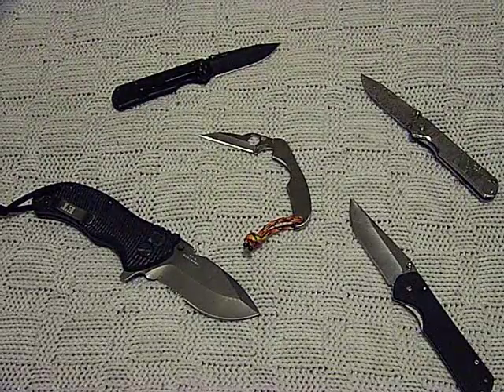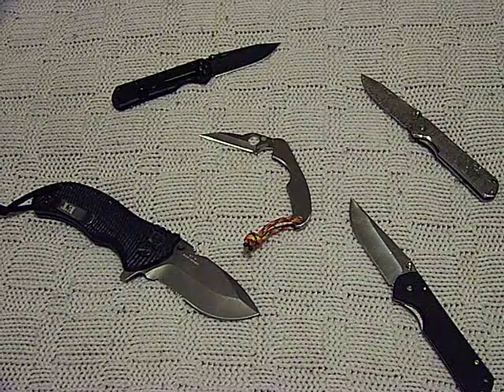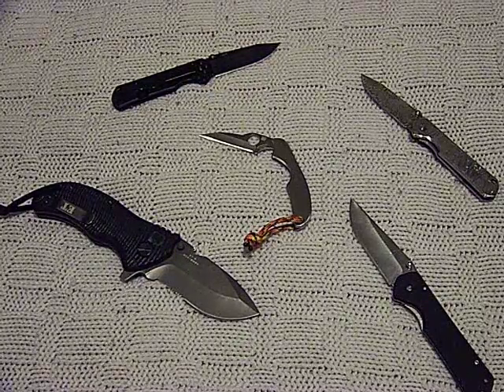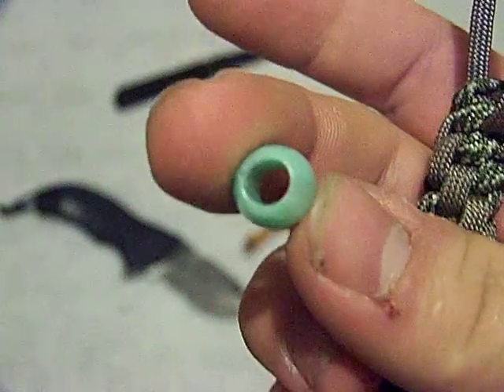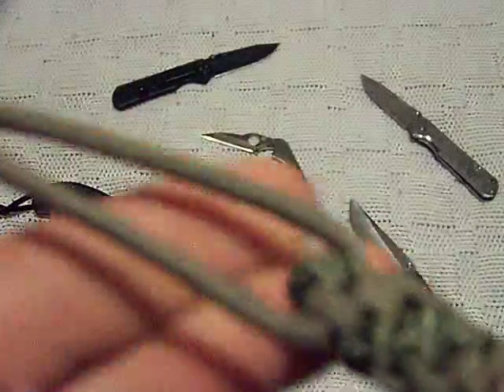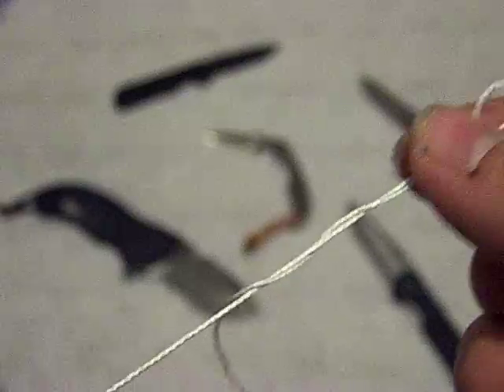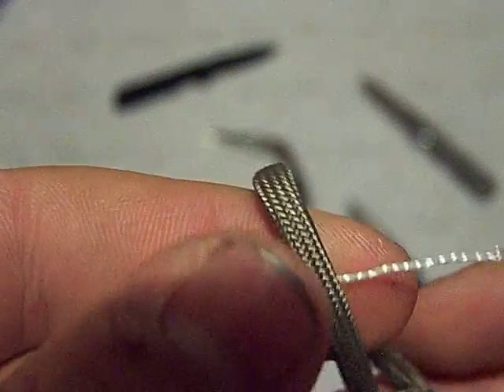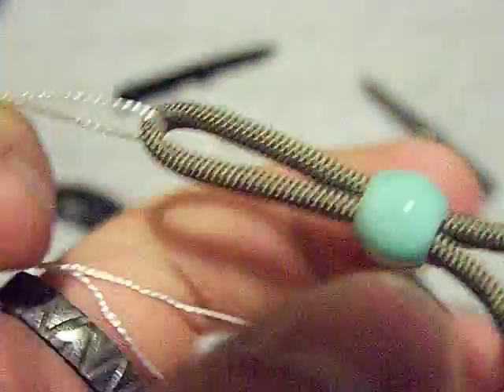VR to bladeramble How To: Box Knot. Easy way to put on a bead